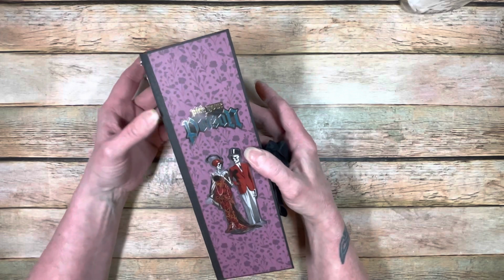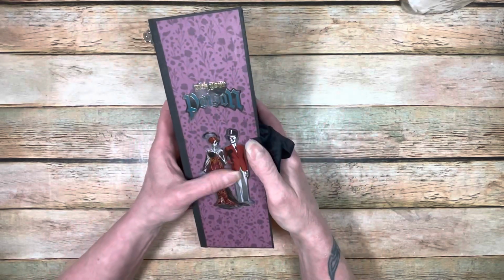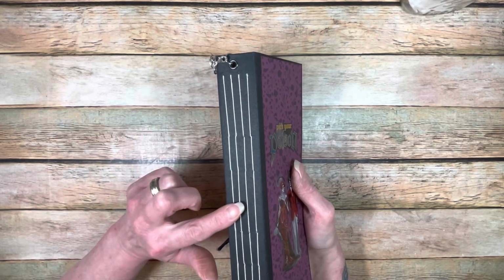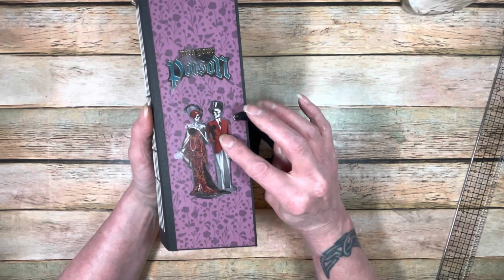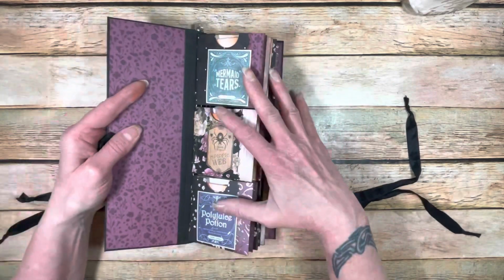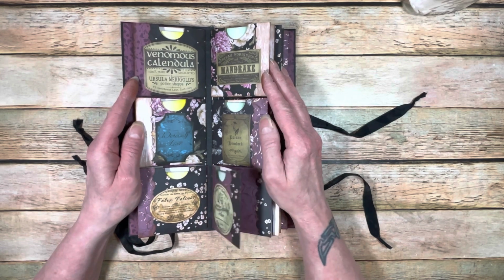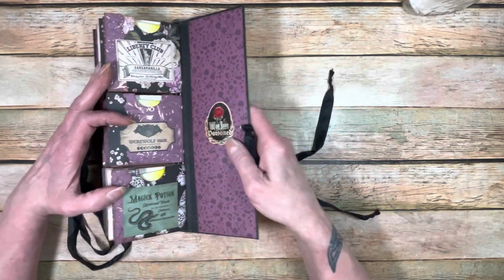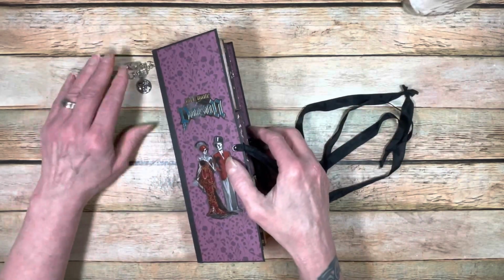Pick Your Poison Tea Bag Book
Hey all!  Happy "Half Way to Halloween!"  I found an awesome tutorial by Bohemian Crafting and she made an amazing tea bag book and/or ephemera organizer.  She is amazing and did it with newspaper and it is one of the most amazing and gorgeous projects.

I had to make it...and I wasn't sure where the project was going until I started, and then I had an idea...a Halloween themed tea bag book!  You have to see this, it's so fun!